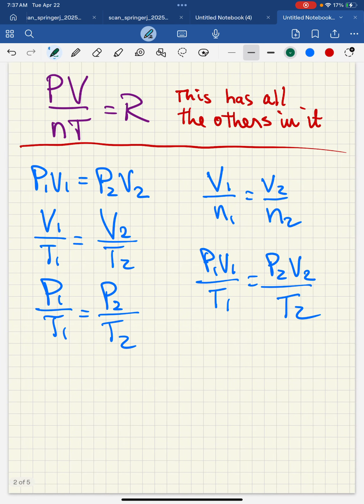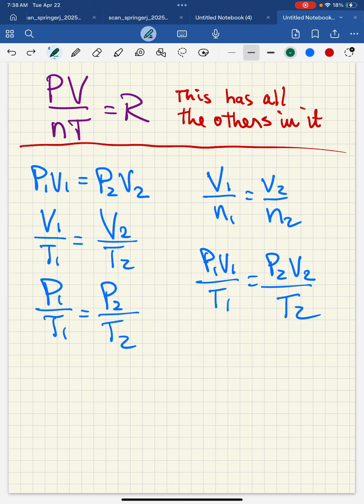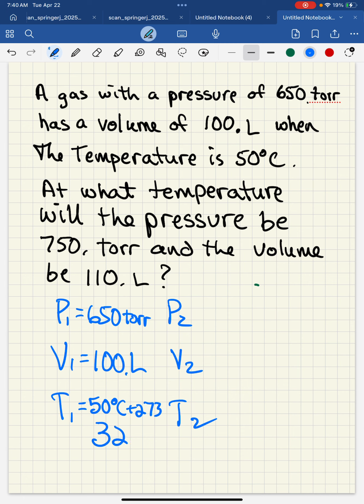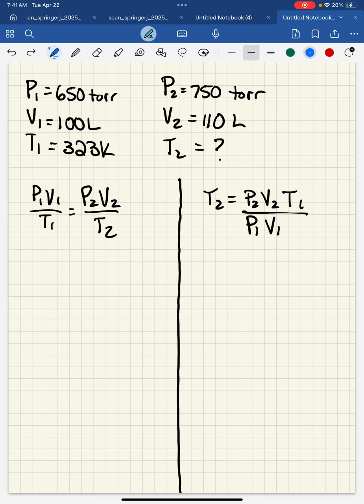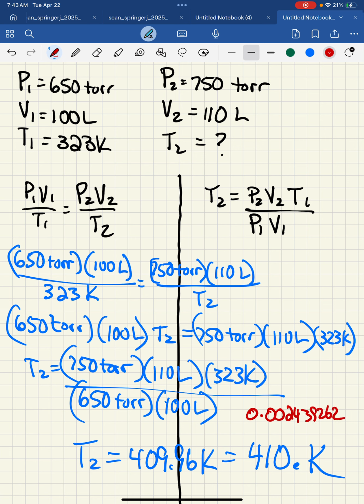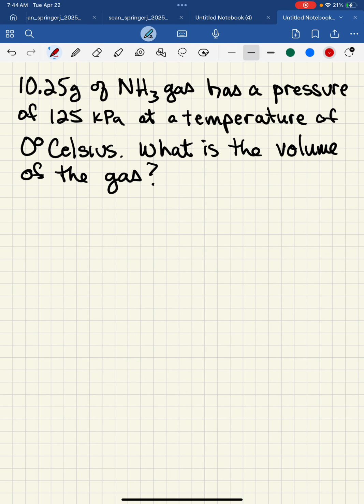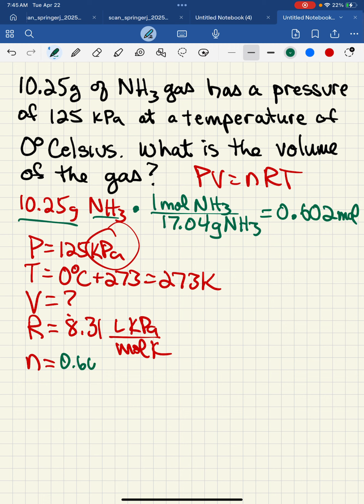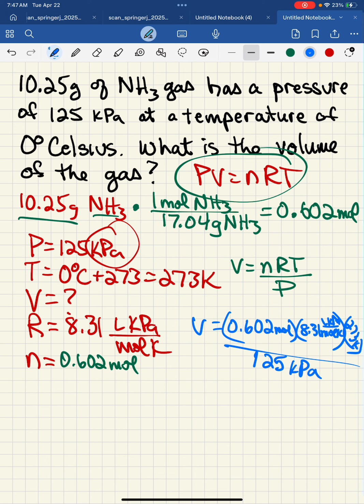Gas laws review problems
Working a couple of problems for review ideal gas etc